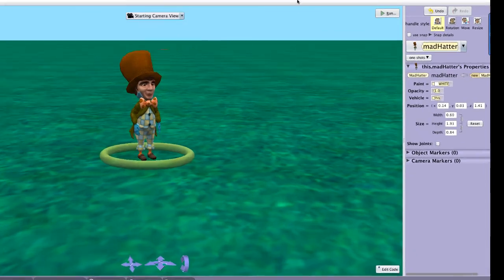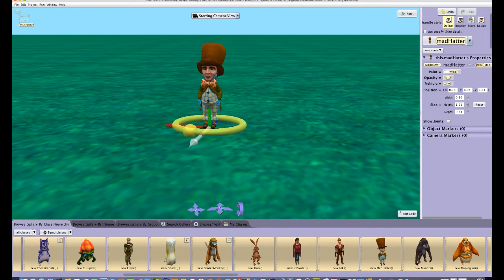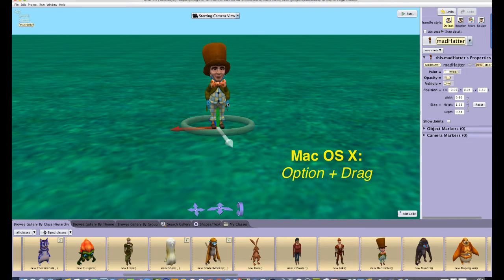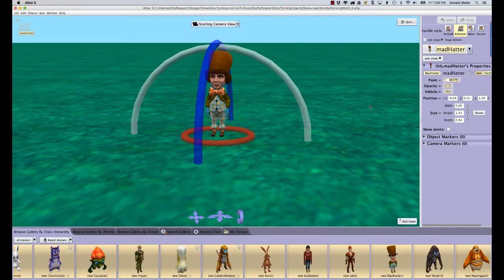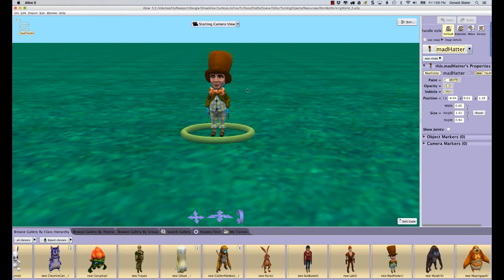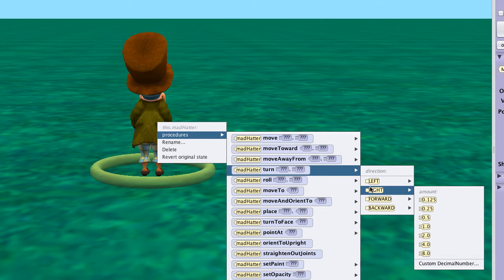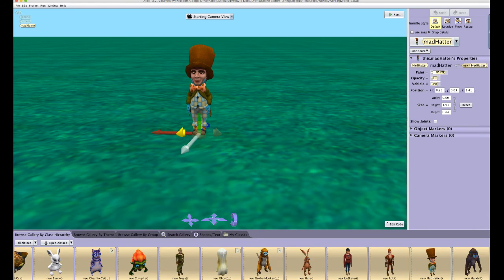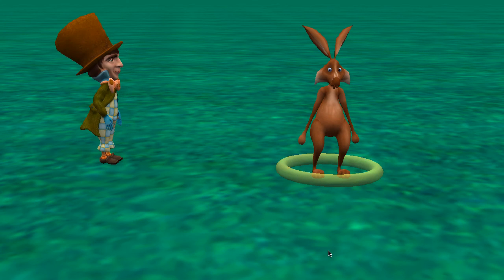Alice 3 Turning Objects in Scene Editor